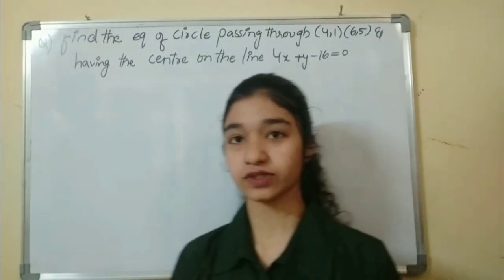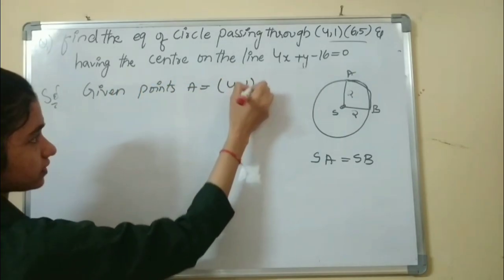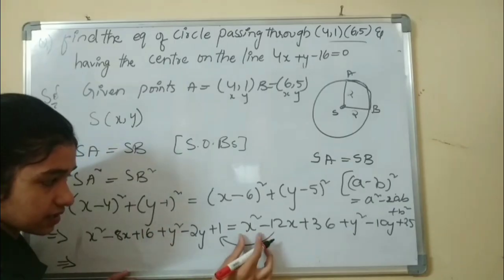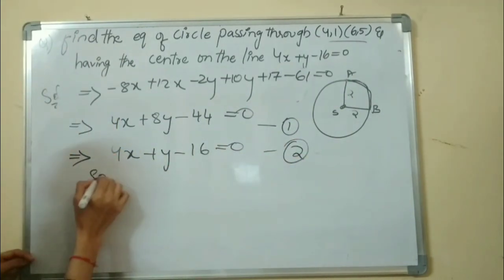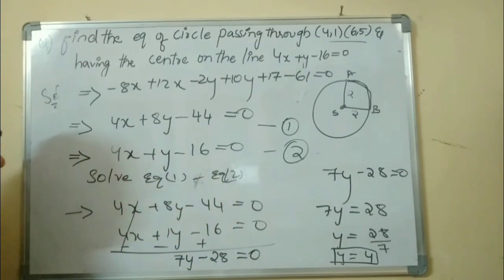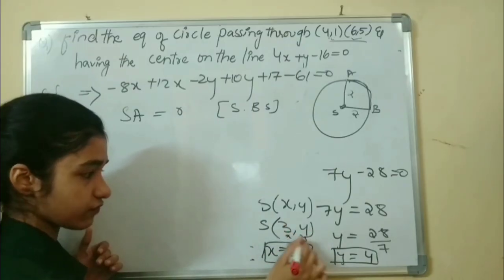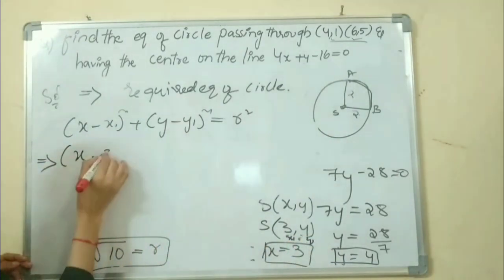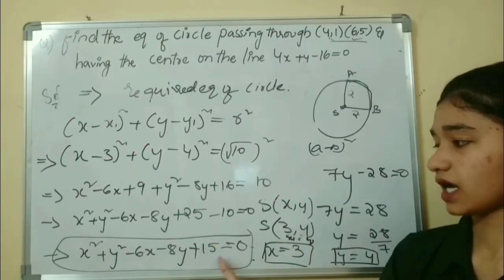Sure Shot 7 Marks from Circles 🔥 | Equation of Circle Problem | Inter 2nd Year 2025 Exams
InterMaths